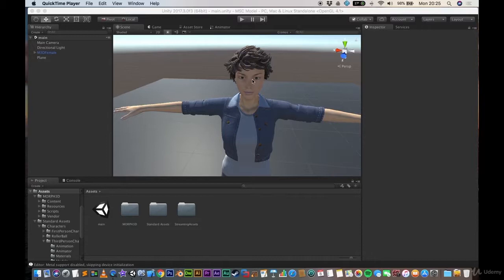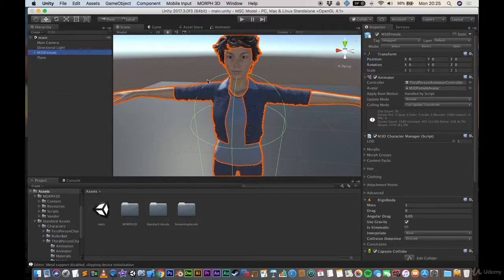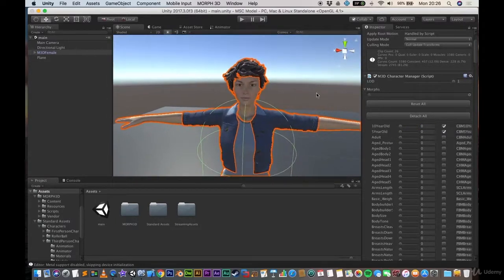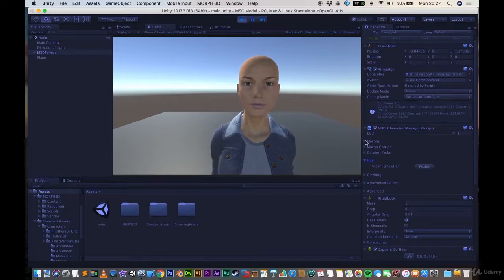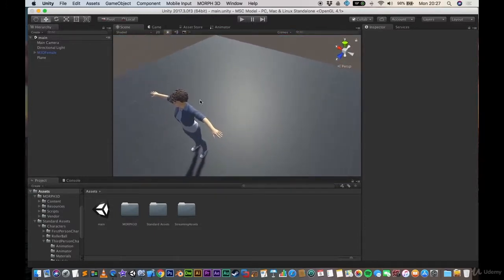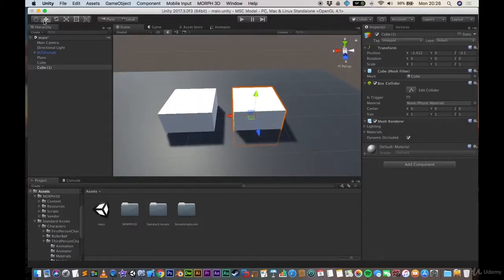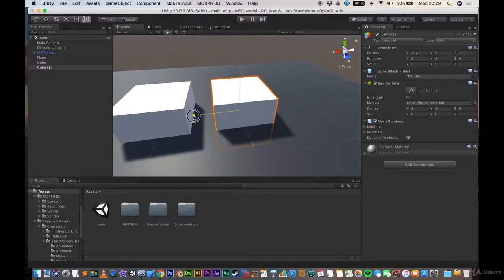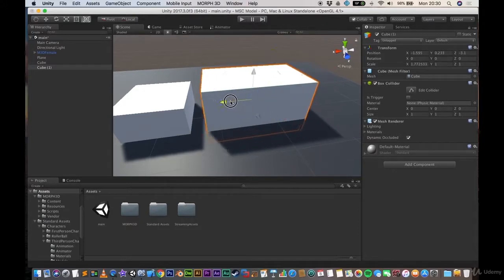1 The new transform tool and a cool 3D girl